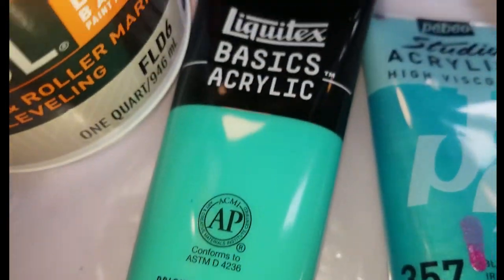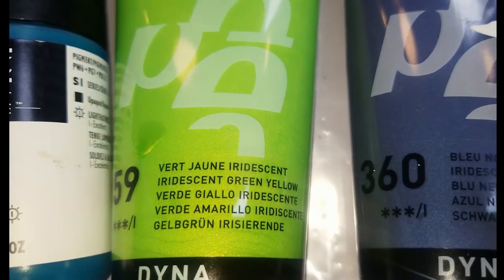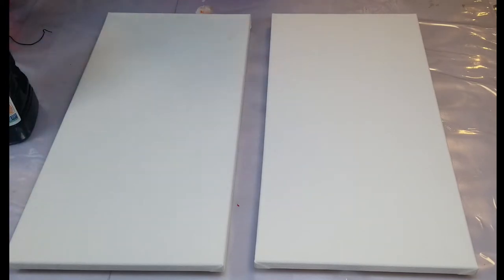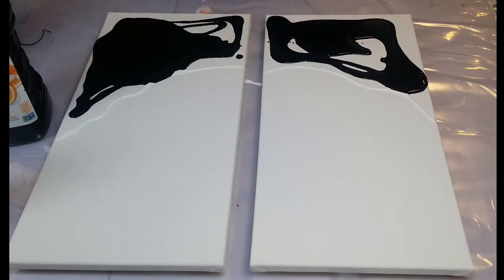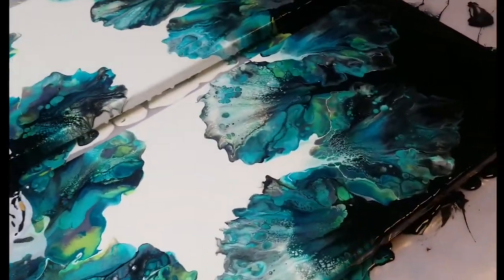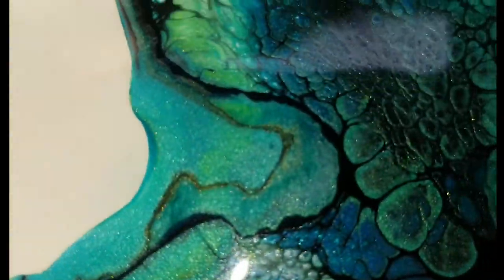#97- Teal, Black & White Dutch Pour **Paint pouring** Acrylic paint** Fluid art** Beautiful contrast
Amazing Teal colors in a dutch pour!

DICK BLICK  "BLICK"  **AMAZING CHEAP PRODUCTS**
Golden, Amsterdam, Liquitex, canvases etc. all painting stuff at great prices...

           💥💘💝💯*** AMAZING BLING ***💖💘💥💥💯
ColourArte- Primary Elements PIGMENTS & Prism Pour:

Colourarte colors used in this video-
-Malachite

Arteza Paints💖💖

 Mini Blow Dryer:

Worlds Smallest Leaf Blower:

Floetrol Strainer Cap:

Sand paper wheels:

Dutch Pour Recipe:
2 oz Floetrol
1oz Paint
1/2 oz Water
For all colors and base color..

sheleeart15PFC